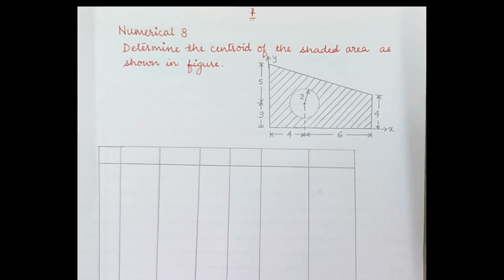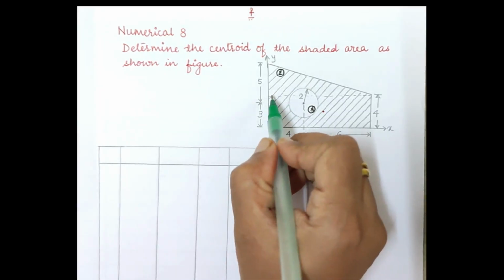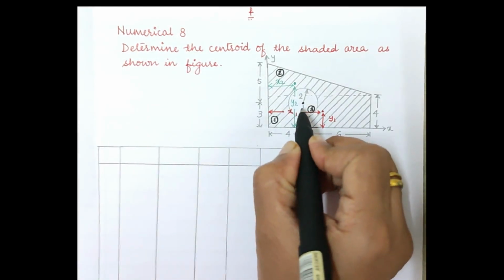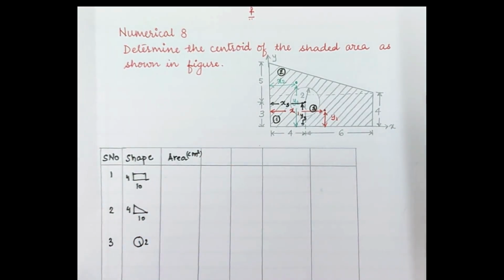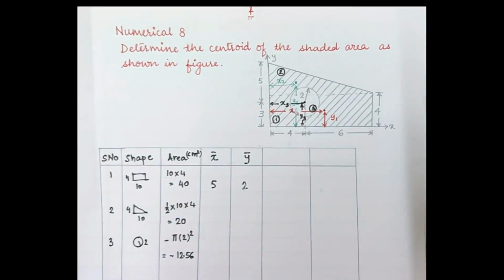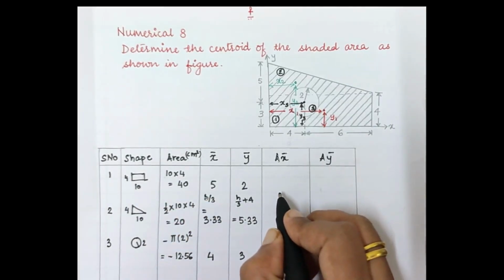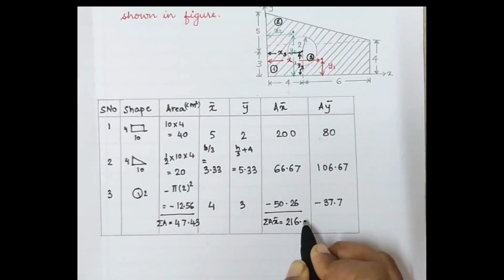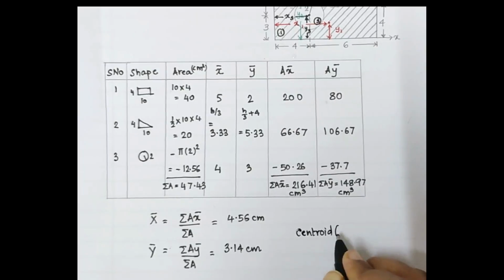UNIT 1 LECT 8 CENTROID OF PLAIN LAMINA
The numerical describes the method to calculate the centroid of an irregular plain lamina